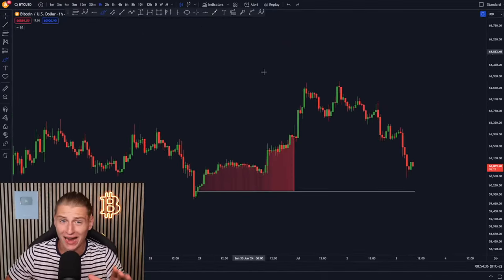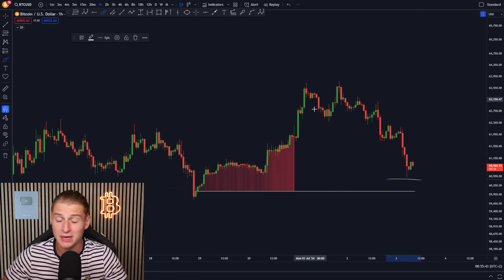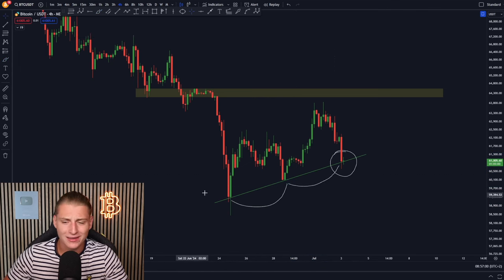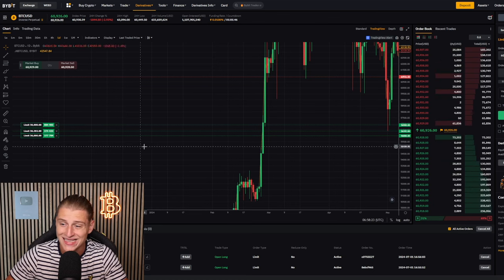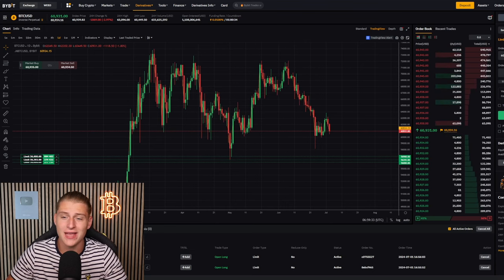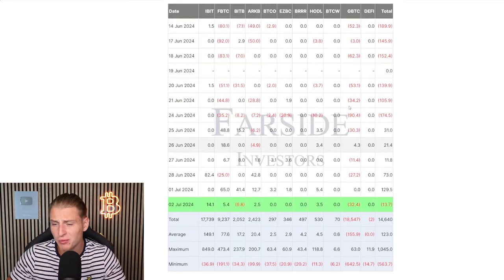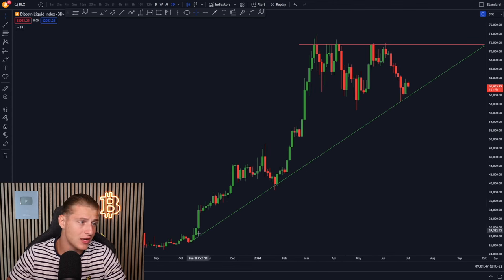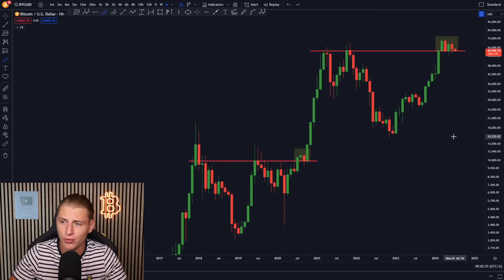THIS IS VERY BAD FOR BITCOIN...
How to claim the free $500 trade on Bybit:👇
• Deposit $100 within 7 days
• Open up your free trade

+ You are also eligible for a $30,000 deposit bonus using this link.

BUY & SELL CRYPTO

🎖 BYBIT: $30,050 FREE BTC BONUS!

MORE CRYPTO ROVER

Second channel about altcoins!

Twitter for more updates on the market!

Instagram if you are interested in my lifestyle!

1. High Risk: Bitcoin trading is very risky, with 80% of traders losing money. It is advised primarily for experienced traders.
2. Disclosure: I own a diverse cryptocurrency portfolio for transparency.
3. No Professional Advice: Opinions expressed are personal and not from a licensed financial advisor. Investing in cryptocurrencies involves a high risk of loss.
4. Public Information: The information presented is publicly sourced and reflects personal viewpoints. Viewers should conduct their own research before making decisions.